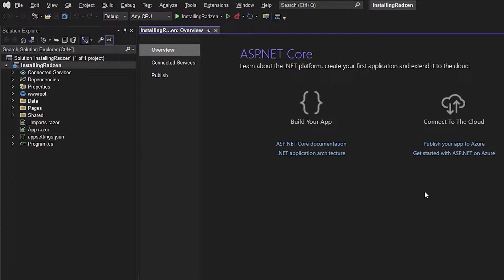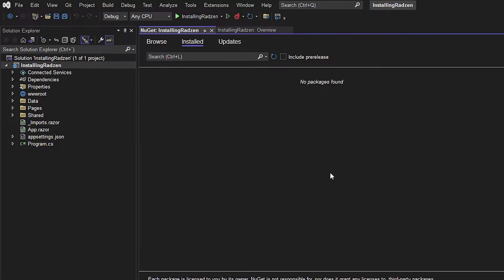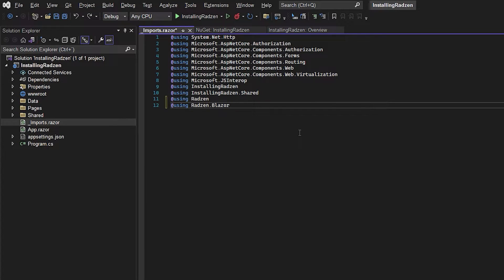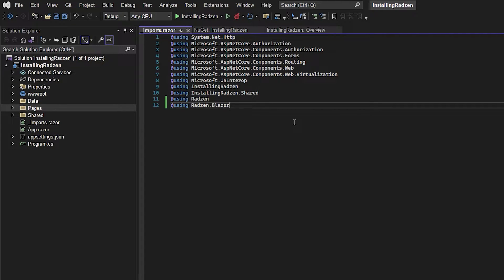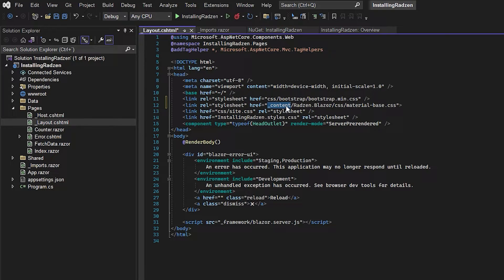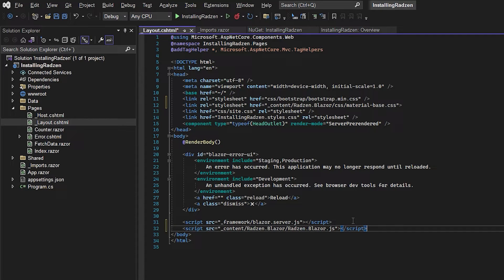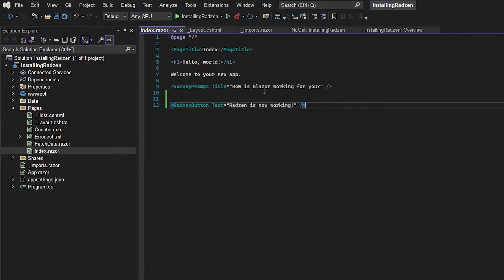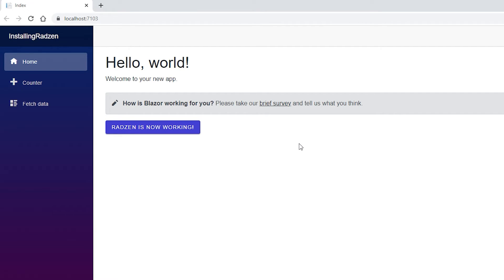How to install Radzen in Blazor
In this video i will show you how you setup Radzen in Blazor.
Radzen is a library of blazor components that you can use in your blazor project to easier make some nice styling and functionality.